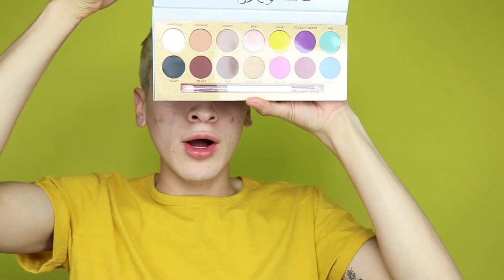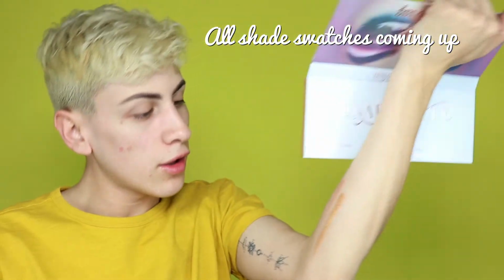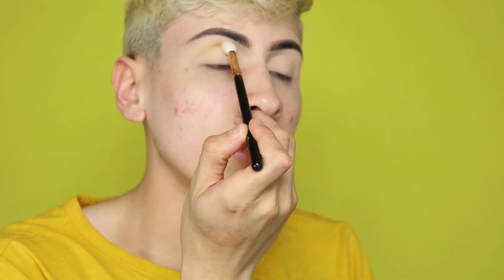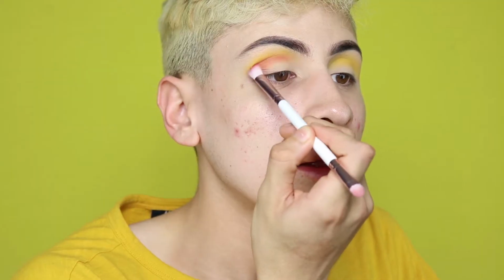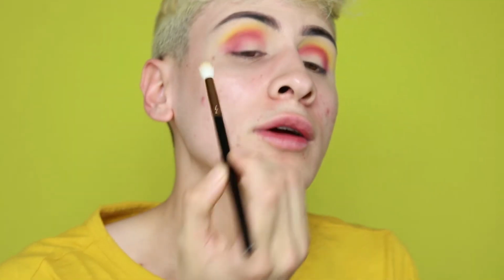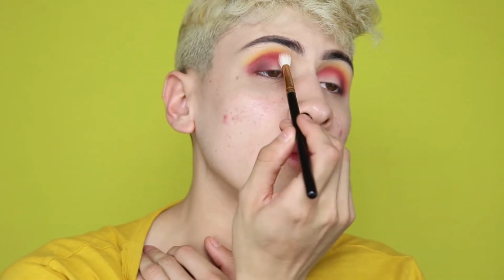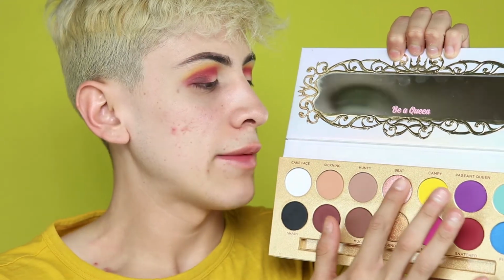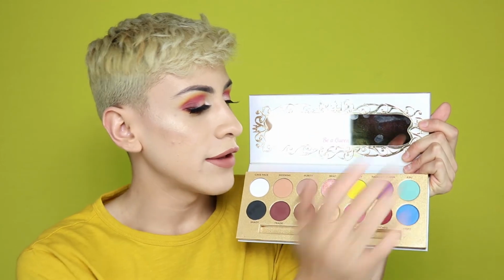LIFE'S A DRAG PALETTE REVIEW | OBSESSED or MESS | Virginio Castillo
Hey babes ! Welcome to my Youtube channel where i'll be creating many makeup tutorials and fun content (: For this video I wanted to review The Lunar Beauty Palette "Life's A Drag" by Manny Mua. This is my very first review and I hope you guys like this kind of video because I would like to make more lol I hope you enjoyed it and thank you so much for watching ❤️ SUBSCRIBE